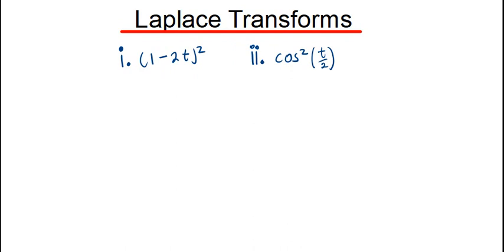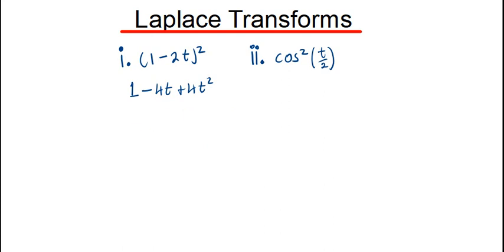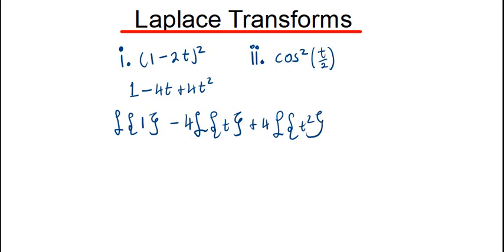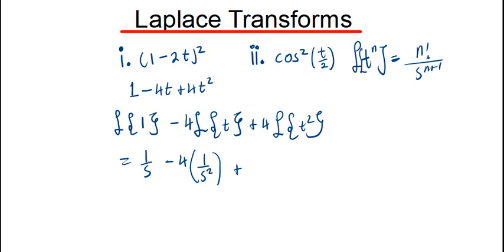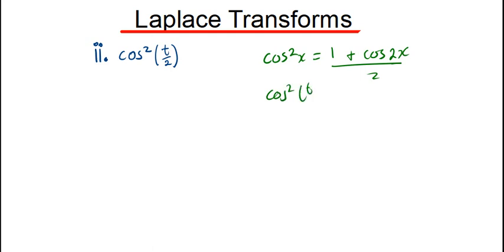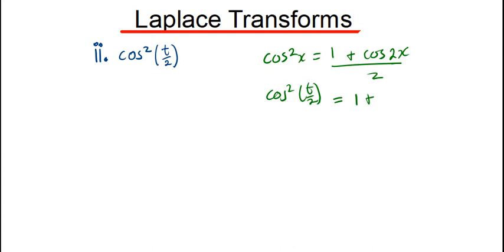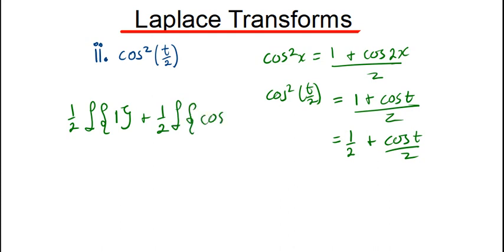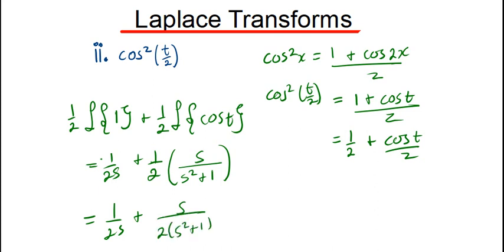Laplace Transforms Examples (1 of 5)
more examples on The Laplace Transforms
link for introductory video